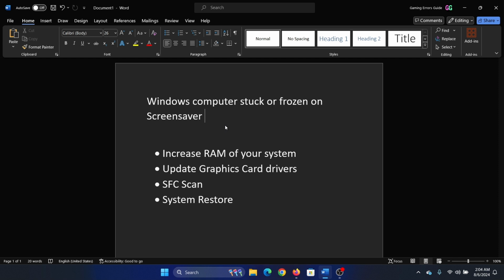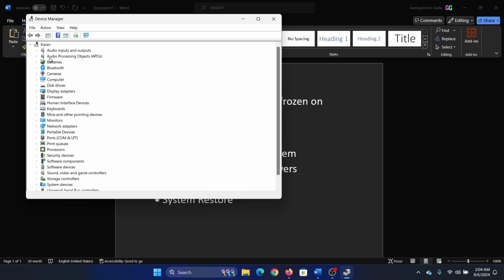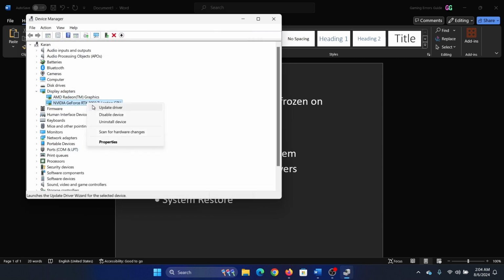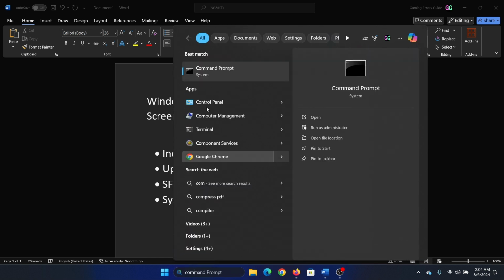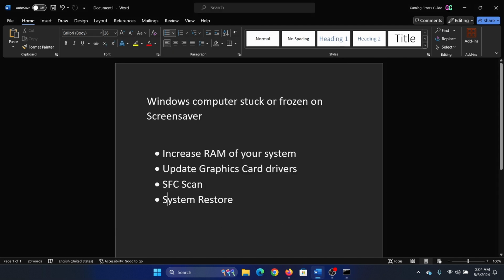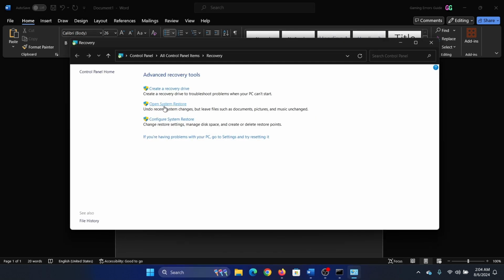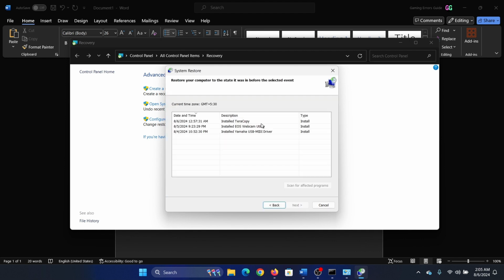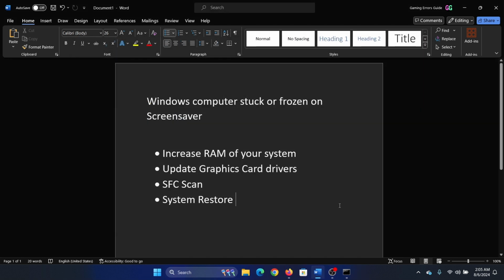How to Fix Windows 11 Computer Stuck or Frozen on Screensaver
Video Title: How to Fix Windows 11 Computer Stuck or Frozen on Screensaver

If you wish to  Windows computer stuck or frozen on Screensaver, then please watch this video.